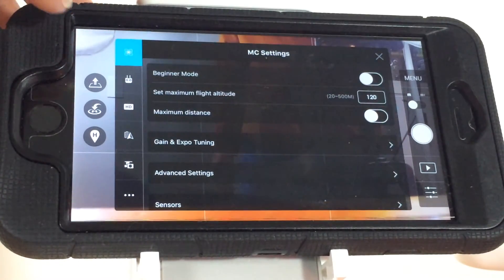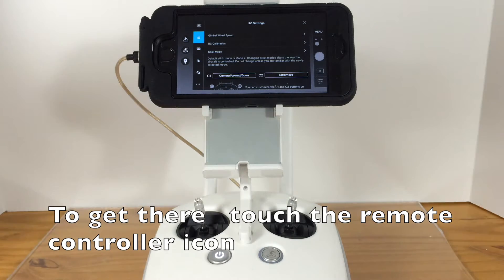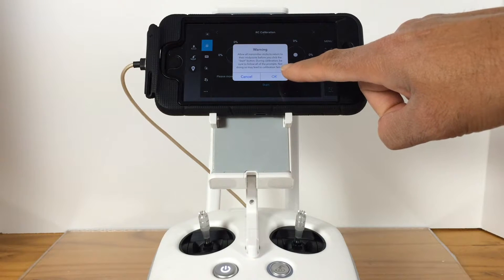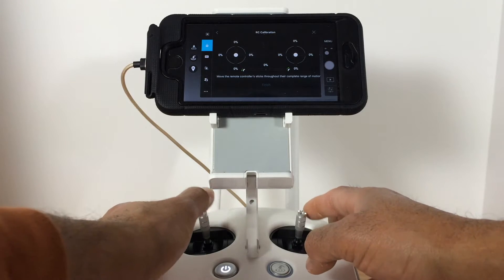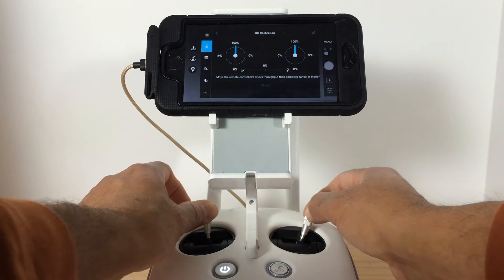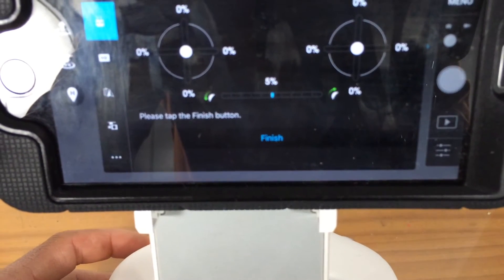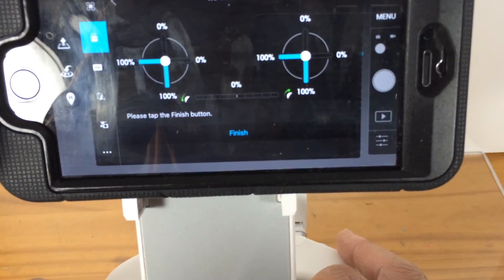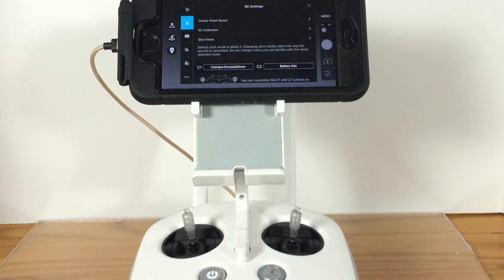Stop Crashing! This DJI Phantom 3 Remote Calibration Secret Will Save Your Drone!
Hey Curious Compass fam! 🧭 Ever wonder why your DJI Phantom 3 isn't flying as smoothly as it used to? Is your drone drifting, or are your camera movements not as precise as you'd like? If your DJI Phantom 3 remote controller is acting up, feeling unresponsive, or just not giving you the control you expect, then you've landed on the right video!

In this essential "how-to" guide from Curious Compass, we're diving deep into the often-overlooked but crucial process of calibrating your DJI Phantom 3 remote controller. Whether you're a seasoned drone pilot or just getting started with your Phantom 3, understanding remote controller calibration is key to unlocking peak performance and ensuring buttery-smooth flights.

We'll walk you through every step using the intuitive DJI Go app, showing you exactly how to adjust the calibration settings for improved response from your aircraft and more precise camera control. Learn how to optimize your controller sticks and the upper left button for a seamless flying experience. No more frustrating drifts, no more shaky footage – just pure, unadulterated drone flying enjoyment!

This video is packed with actionable tips and tricks that will not only fix your controller issues but also enhance your overall DJI Phantom 3 experience. Get ready to gain unparalleled control over your drone, whether you're capturing breathtaking travel footage, performing intricate maneuvers, or just enjoying a casual flight.

Don't let a miscalibrated remote ruin your next drone adventure! Watch now and transform your DJI Phantom 3 flying skills. And hey, if you're a small YouTuber or new YouTuber looking for tech reviews, drone repair tips, travel content, or insights into YouTube growth, make sure to subscribe to Curious Compass for more awesome videos! We're all about helping you navigate the world of tech and YouTube.

Only Thumbnail was created using my original picture.